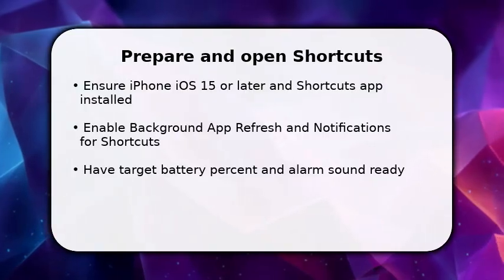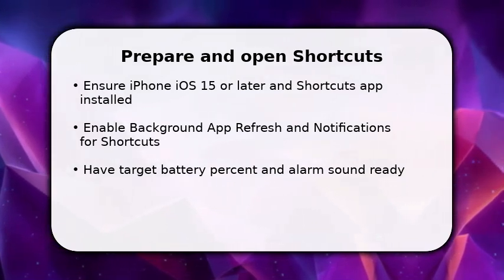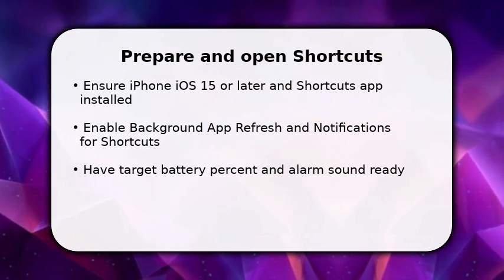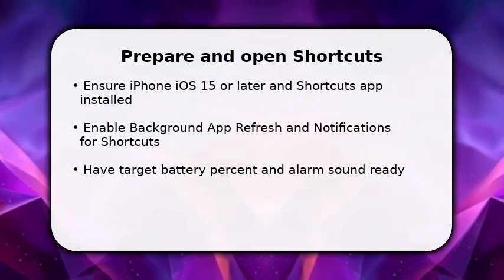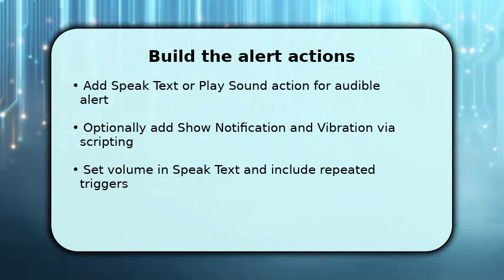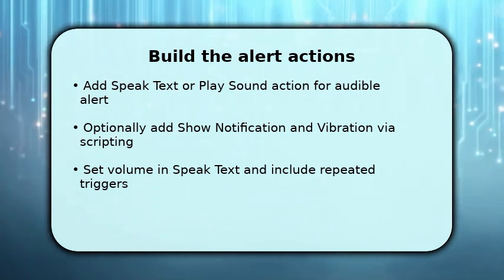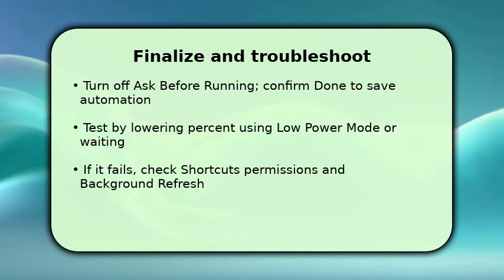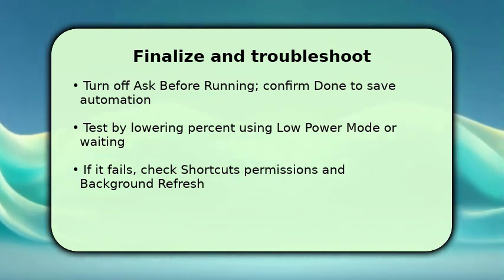How to Set Battery Alarm in Iphone (only Way)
How to Set Battery Alarm in Iphone (only Way) | 🔒 Surfshark VPN Deal — Stay private and secure. $1.99/mo + 3 Months Free ▸

Learn the precise steps to set a battery alarm on your iPhone, ensuring you never miss an important notification when it'm time. This guide covers essential tips and tricks for managing alerts effectively.

set battery low warning, iPhone settings, battery monitoring, alert notifications, low power mode setting, device alarm setup, prevent missed alarms